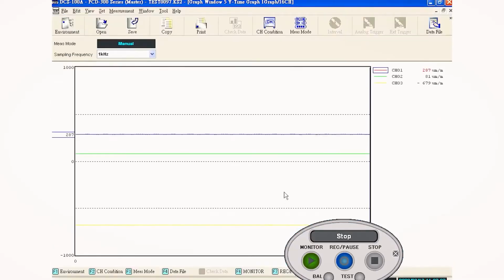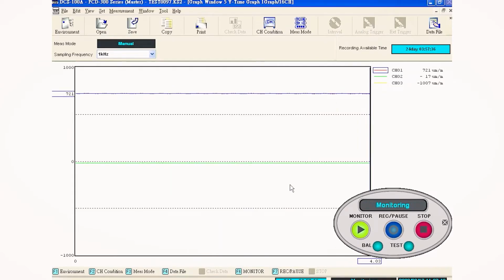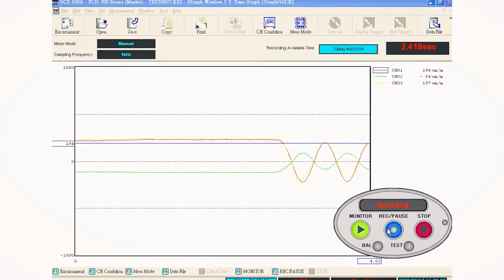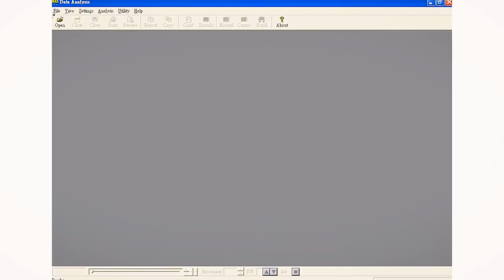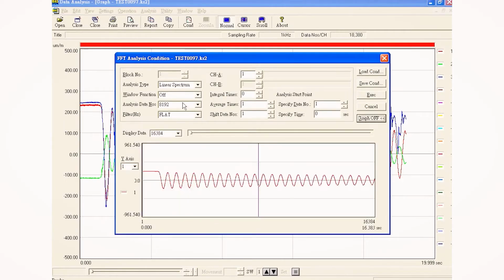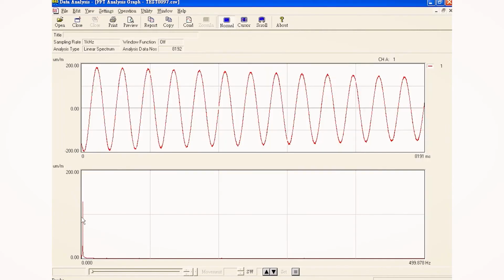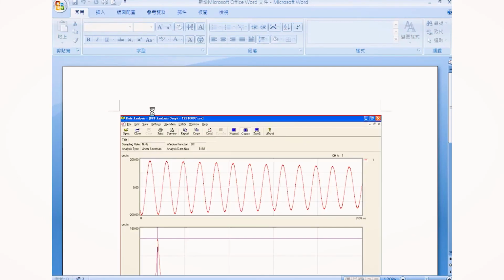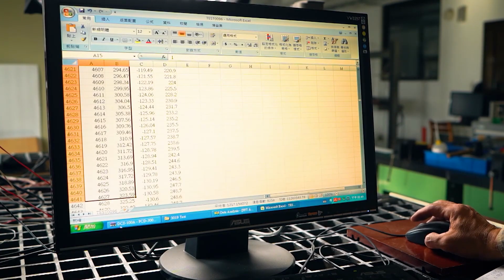台大土木_結構試驗 SE Lab_Test 9_Vibration test